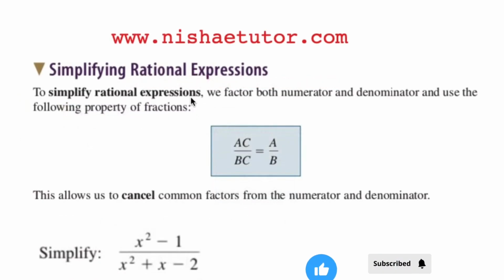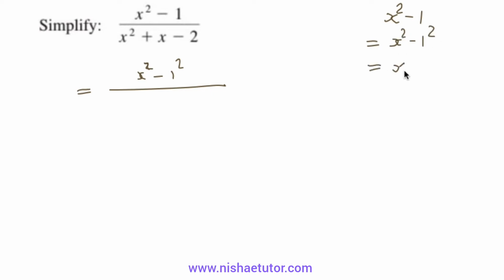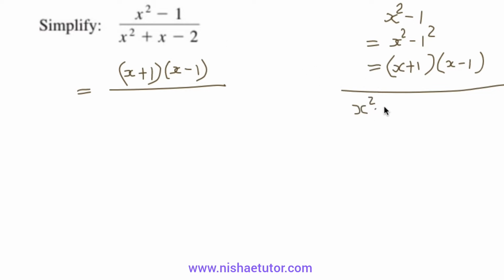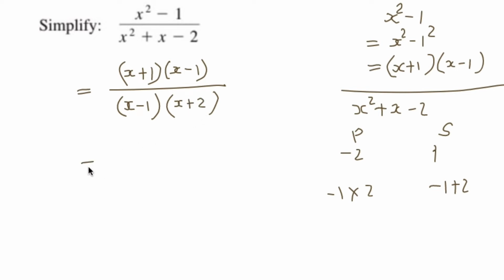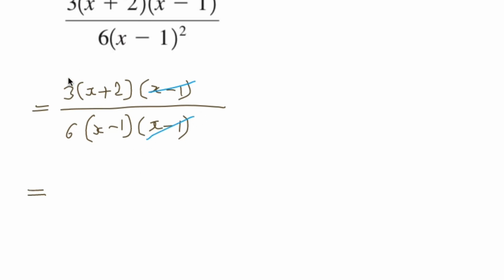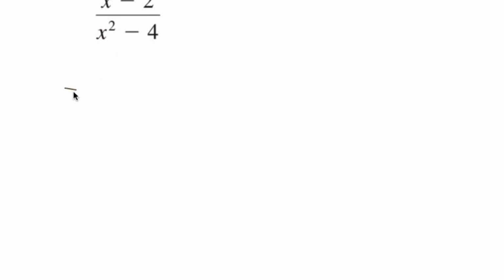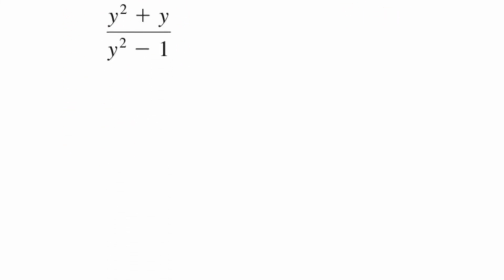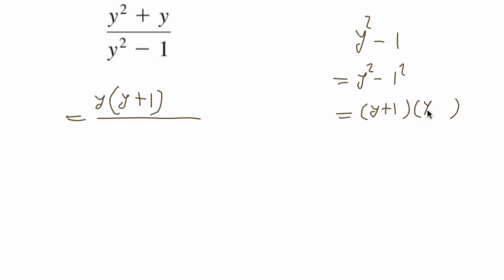Rational Expressions (Simplifying by Cancellation) Part2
Skype nishathakur4